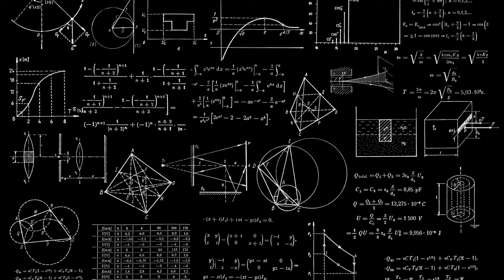Mathematicians Discover The Ninth Dedekind Number, After 32 Years of Searching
Making history with 42 digits, scientists at Paderborn University and KU Leuven have unlocked a decades-old mystery of mathematics with the so-called ninth Dedekind number.